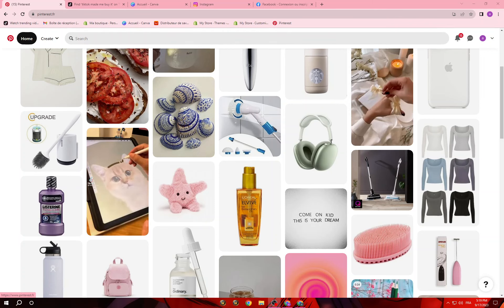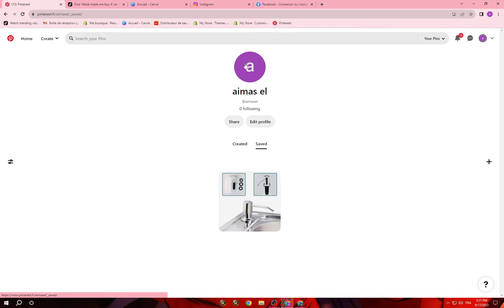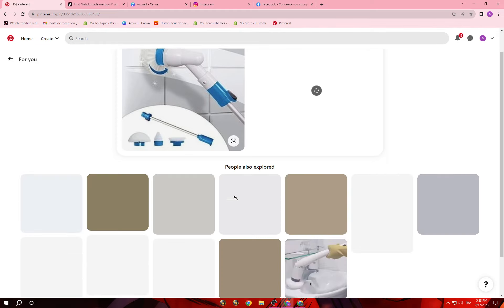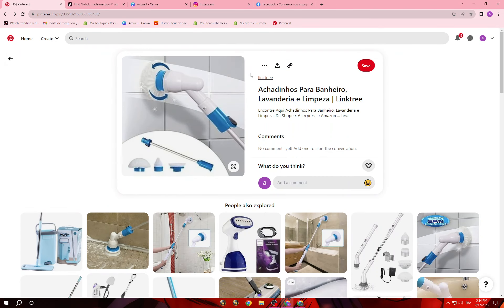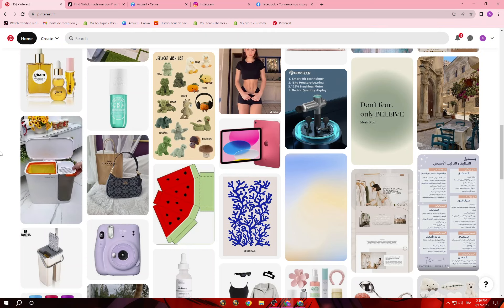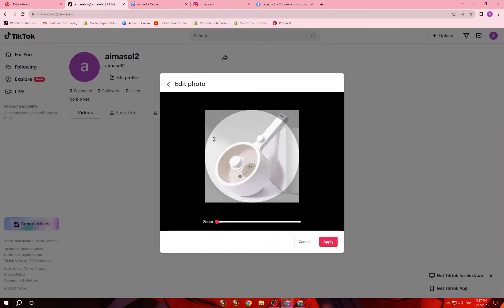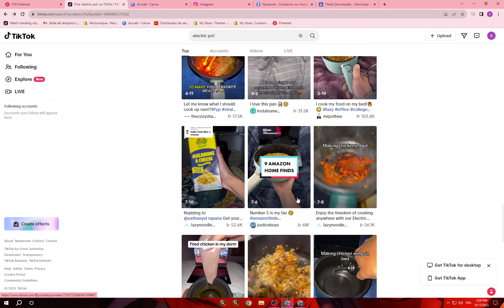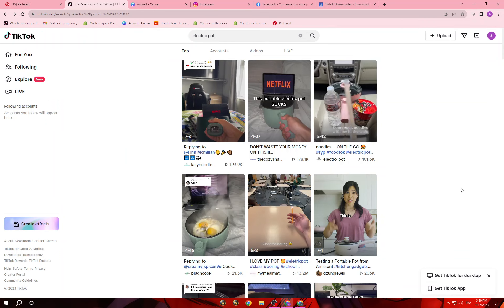How to Use Social Media Marketing for Your Shopify Dropshipping Store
How to Use Social Media Marketing for Your Shopify Dropshipping Store 2023

in this video we discuss :

Discover easy ways to promote your Shopify dropshipping business through social media marketing.